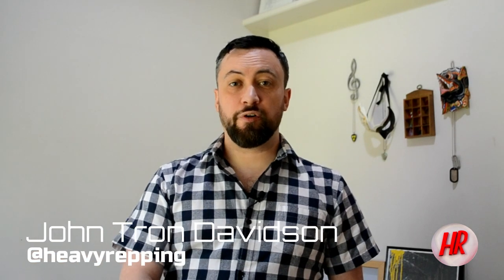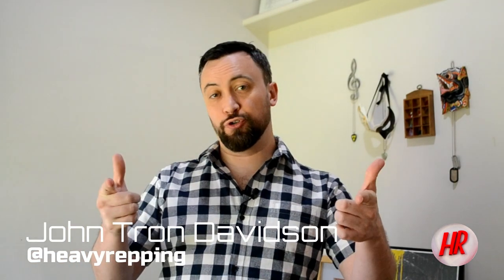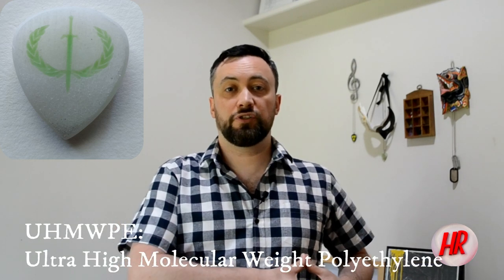Iron Age Megalith Ultra Review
That's right - it's time for the Iron Age Megalith Ultra! Clocking in 9mm and made of UHMWPE, the Megalith is power-fast and daft powerful, with a firm grip and genuine purpose. Listen in as I hurl it at the Stick, Board and WEM, and revel in its density.

Follow Iron Age on Instagram: @iron_age_guitar

Big thanks to Alexis for his support of the Rep!